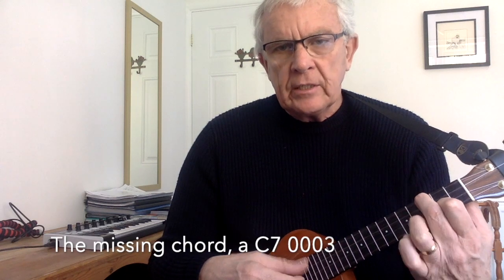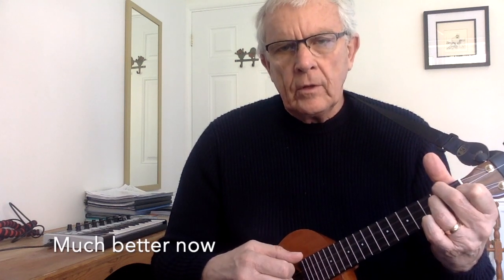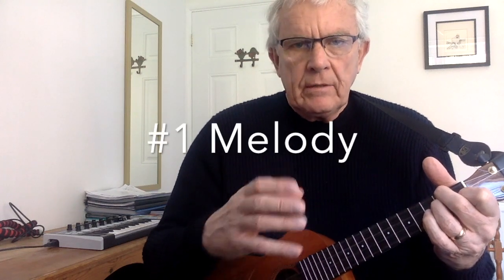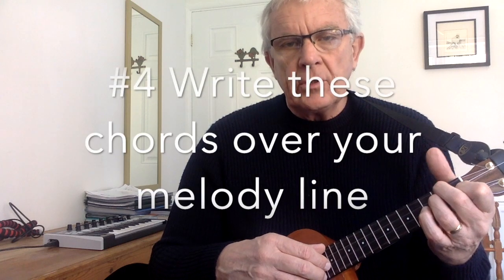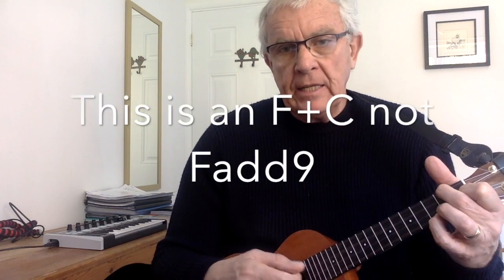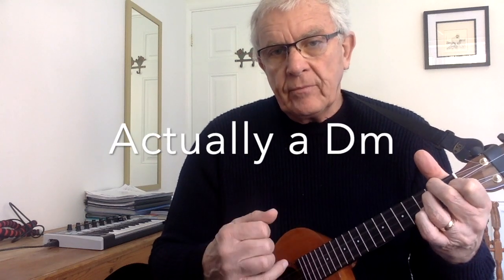Working out ukulele fingerpicking for a tune - the creative process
This is a video of the process I tend to go through when working out a new fingerpicking tune. Initially, it's melody and then chords. Finally trying to fit some fingerpicking patterns into the chords so the melody sounds out sufficiently so you can hear the tune. This takes lots of 'noodling' ie fiddling about to get it to work out right.

My website is full of Ukulele fingerpicking tunes, songs and tips and hopefully, you will begin to grasp how songs are played in fingerstyle.

I also have many songs recorded on my Soundcloud channels at

All my tunes are played on a Pono MCD solid mahogany concert ukulele with Living Waters strings. I record using a Rode NT1A microphone through an Alesis Multimix 4 audio interface into a Macbook Air laptop and using iMovie software.